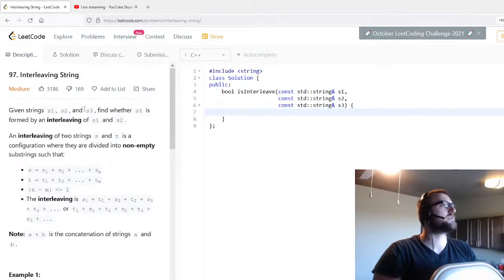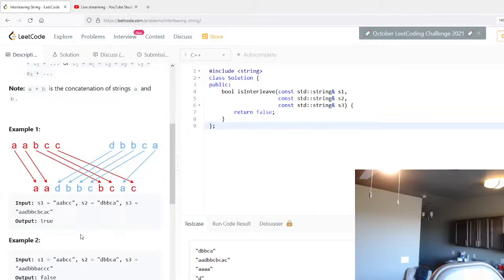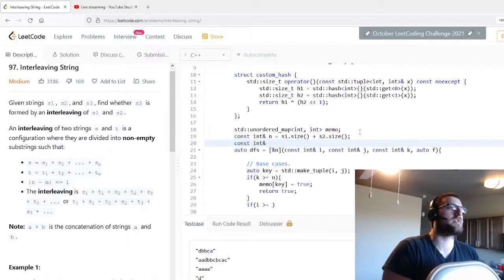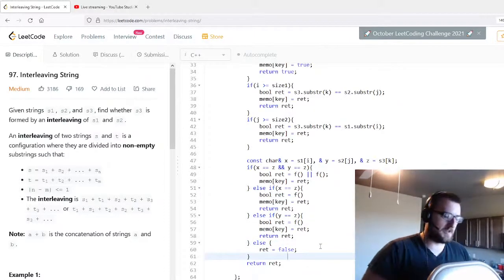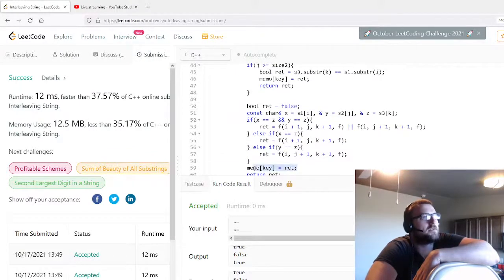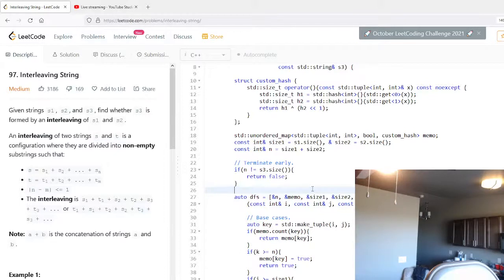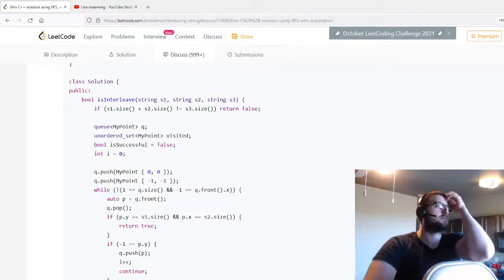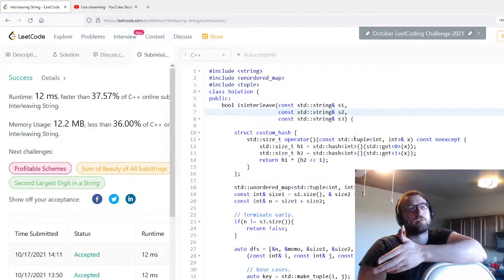Interleaving String, Medium, C++, LeetCode